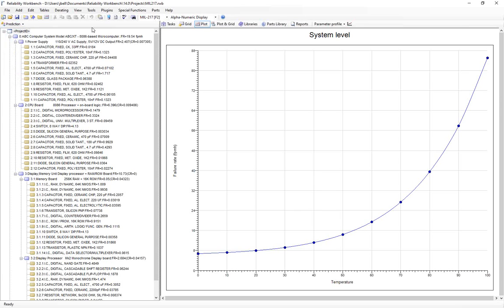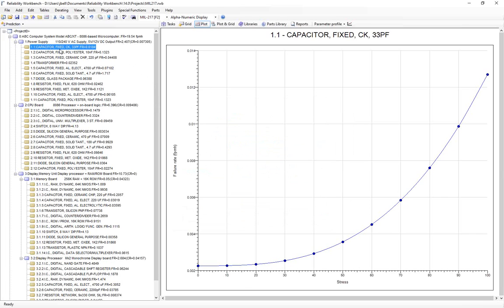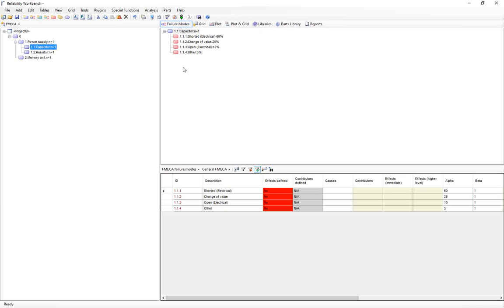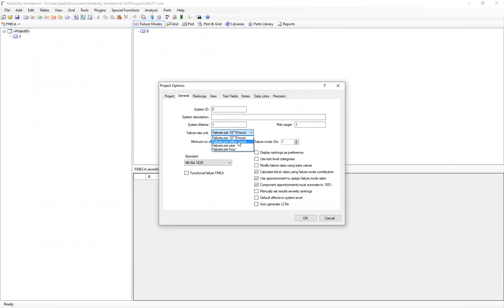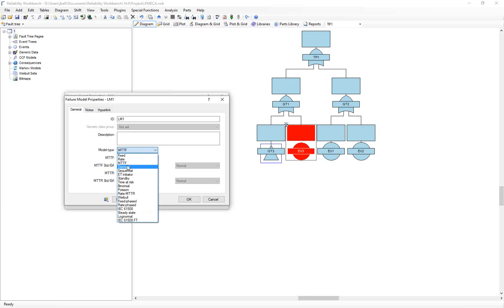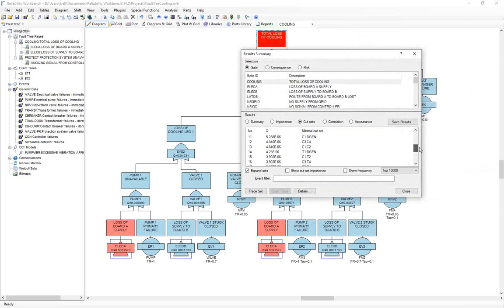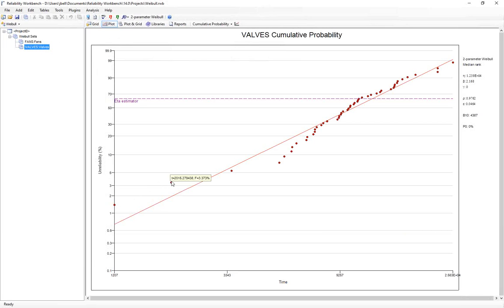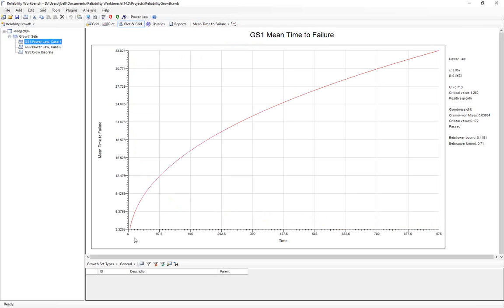Webinar on Prediction, FMECA, RBD, FaultTree , Weibull, Reliability Growth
Overview webinar on Isograph modules:  Prediction, FMECA (FMEA), Reliability Block Diagrams (RBD), Fault Tree Analysis, Weibull & Reliability Growth